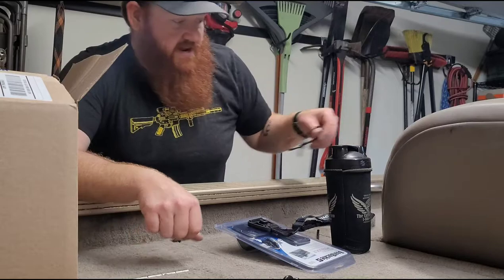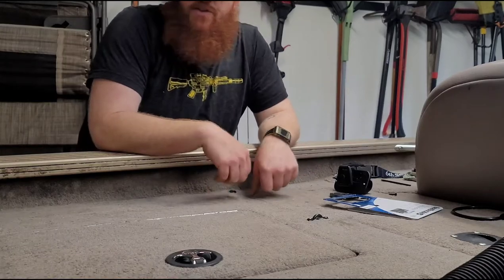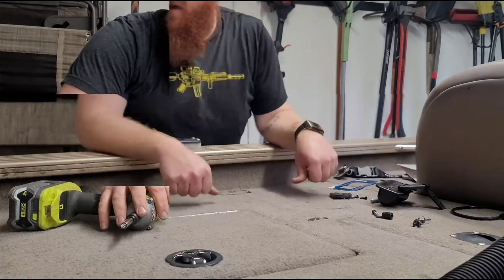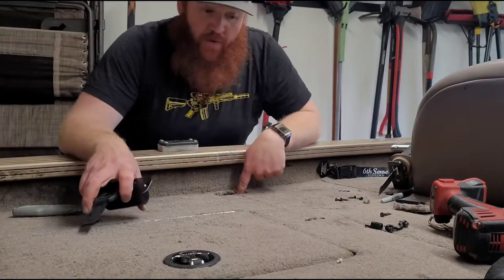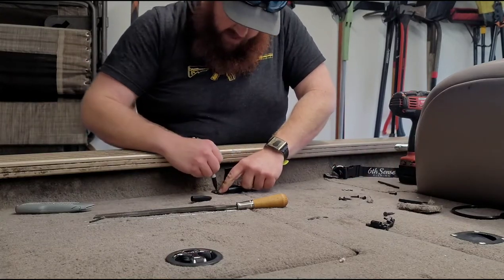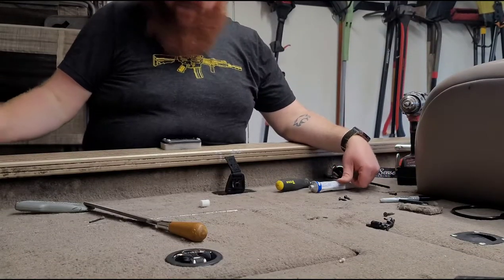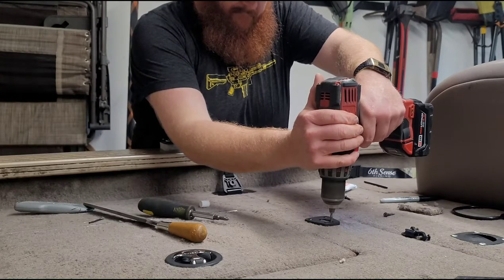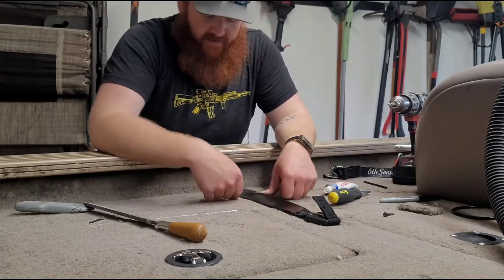Rod Buckle Installation! DINK MACHINE UPGRADES!!!!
Come along as I show you how to install rod buckle tie-downs on the dink machine!